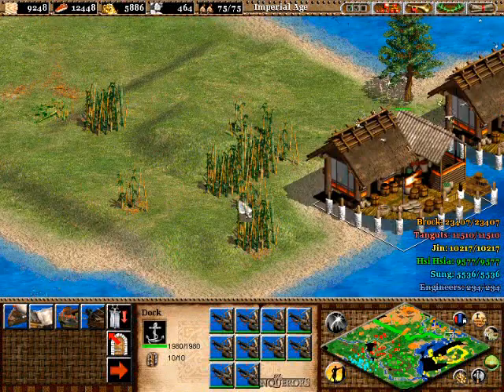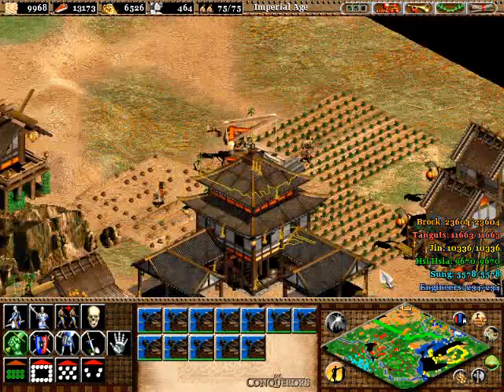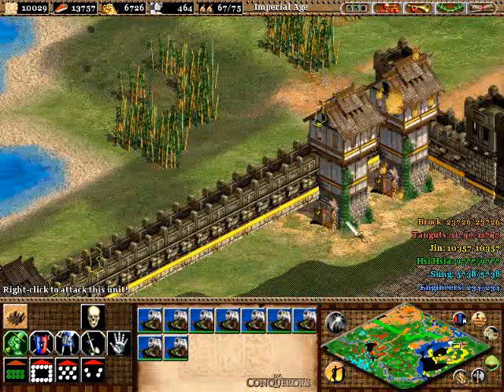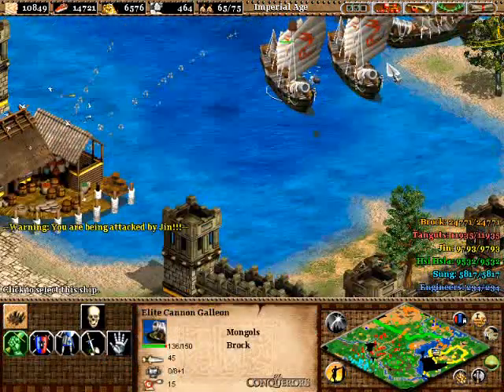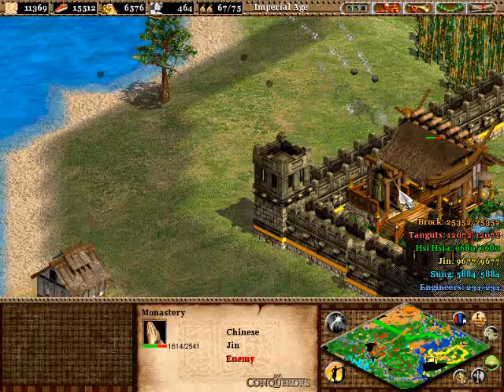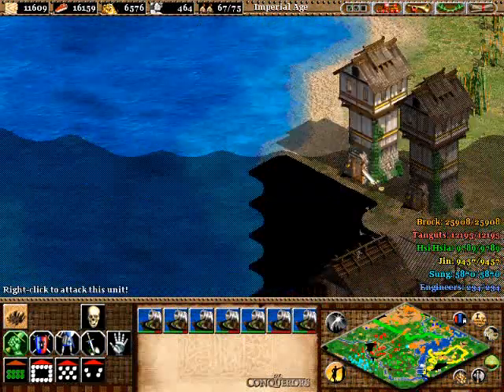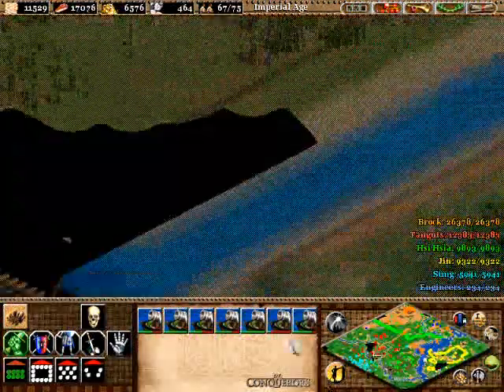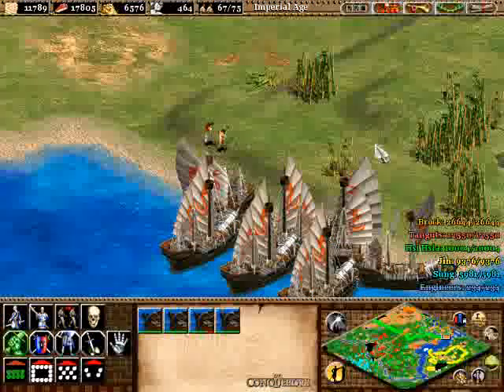Age of Empires 2: Age of Kings Walkthrough Genghis Khan Part 7 - Into China Part 4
All thanks to my behemoth castle outside of Jin's base, I've totally depleted their pitiful economy and preserved a gold stockpile for myself. Due to Jin's impoverished state, I sail right through the water and eradicate their navy and any trace of defensive structures. In the next part I'll be ready to orchestrate a land assault on Jin, which should be very easy. Once they're done, move in your villagers and use all the wood, stone, and gold that they've left behind.